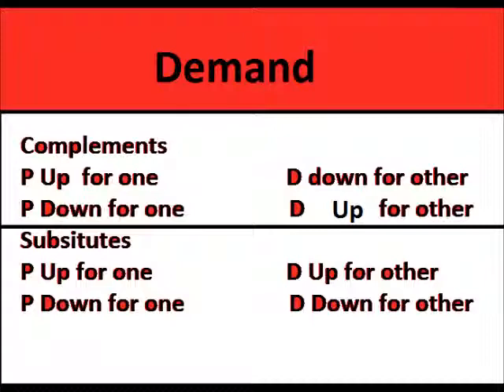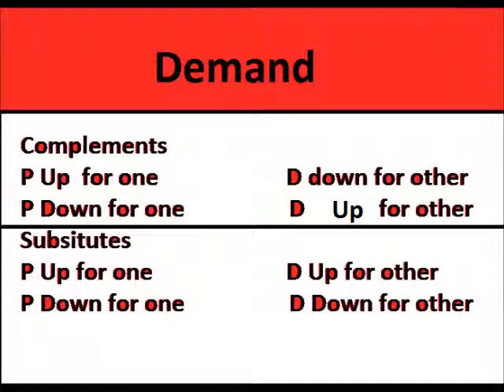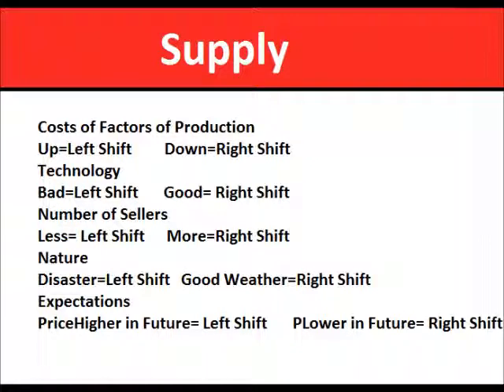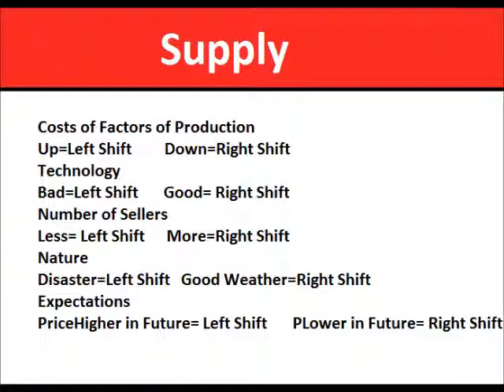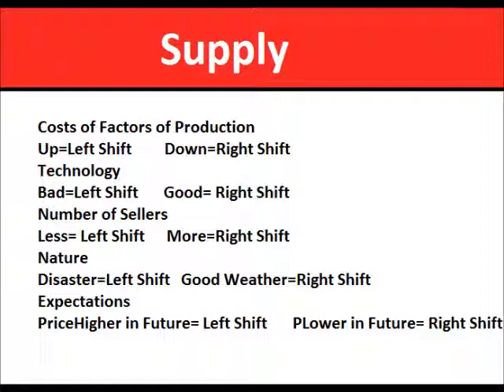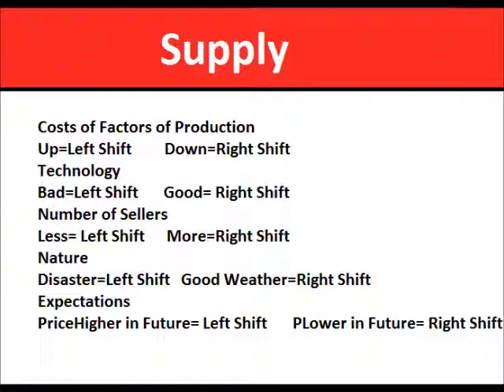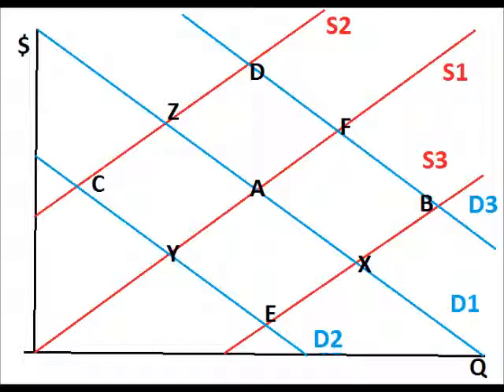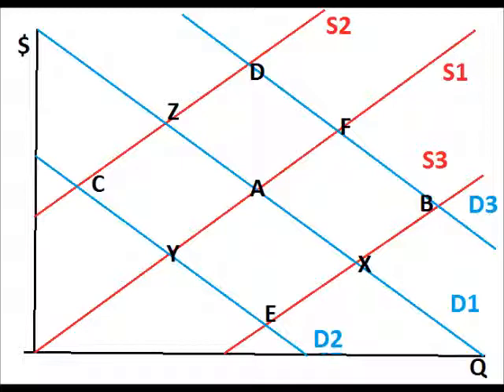Shifts In Supply and Demand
Will tell you some things that cause shifts in supply and demand with a mini quiz at the end
with answers.